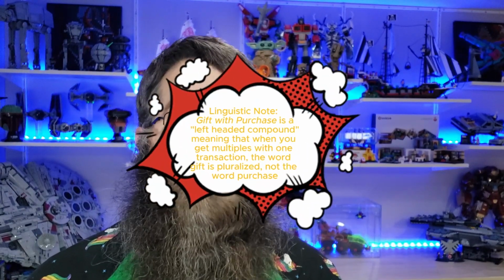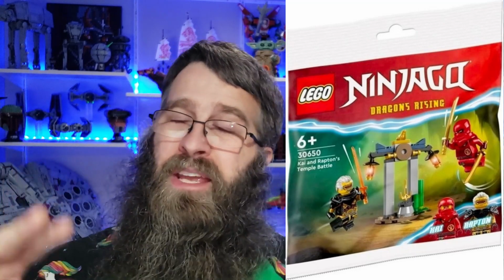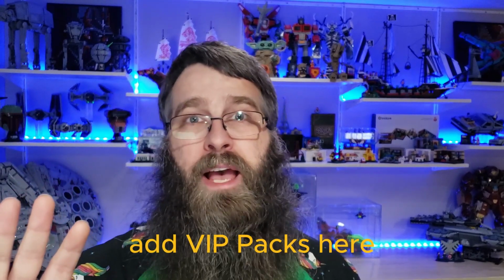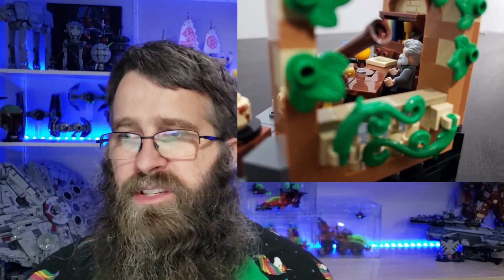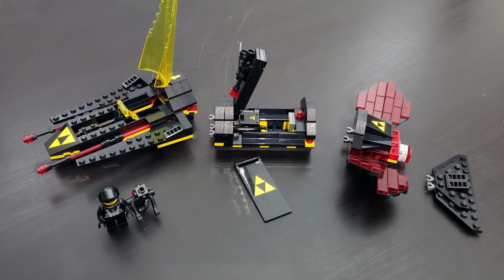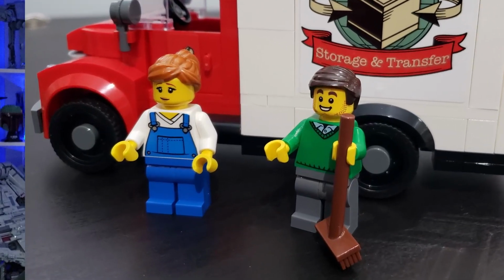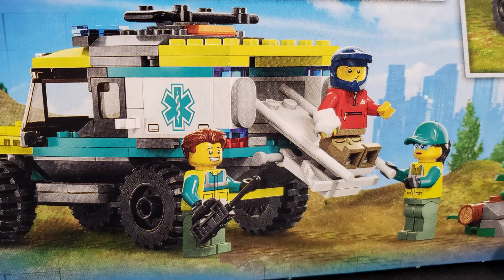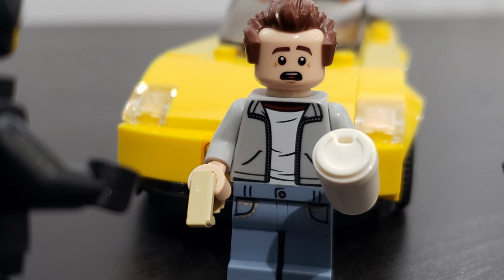2023 LEGO Favorite Gifties... Did SW get screwed?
What were the best gifts with purchase this year?

Also, using this video to learn about editing. Let me know what you think!